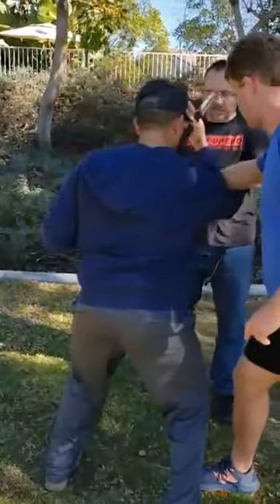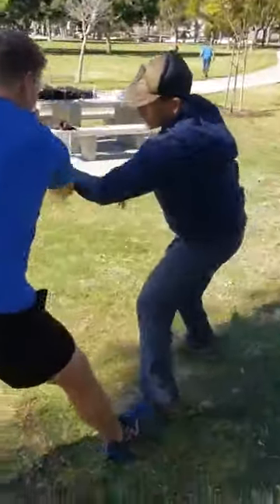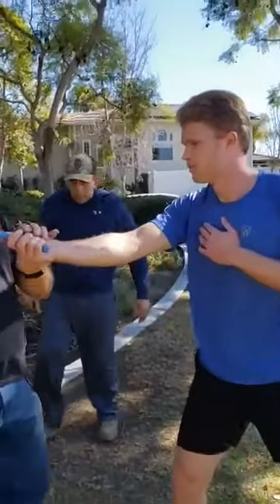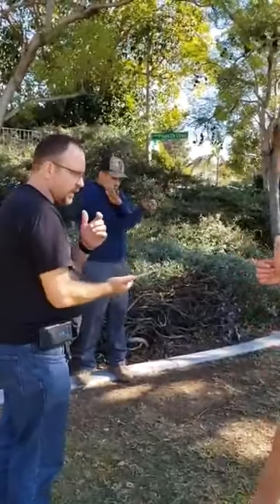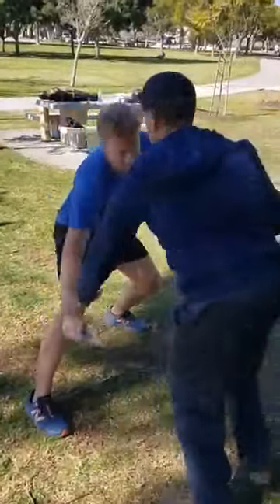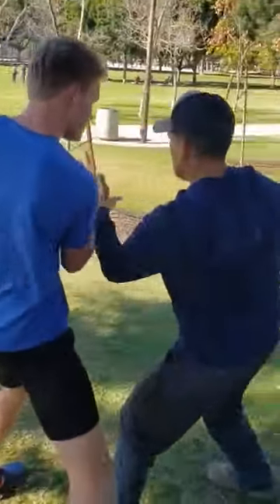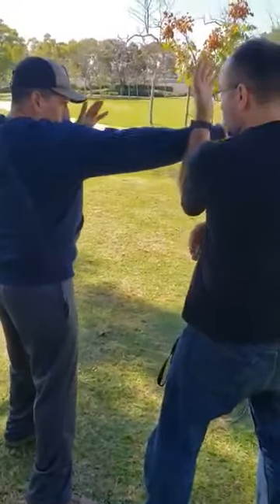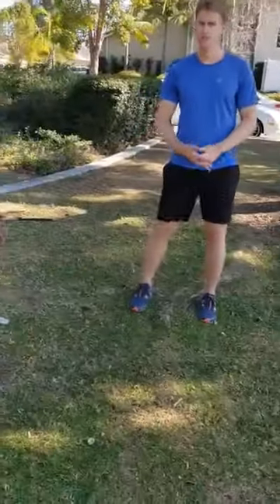Teaching Knife Chi / Tapi Tapi / U-Drill